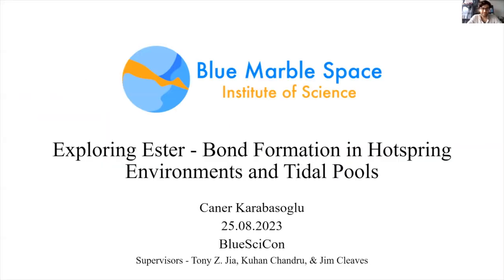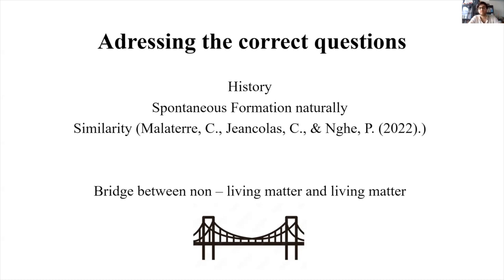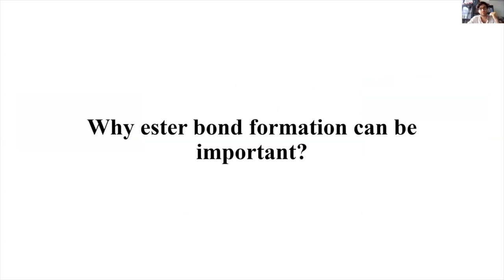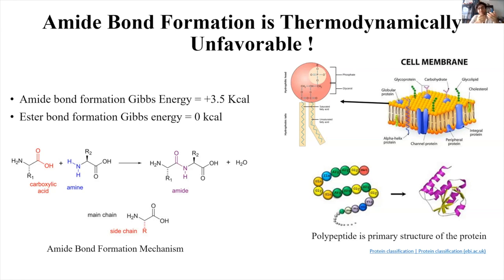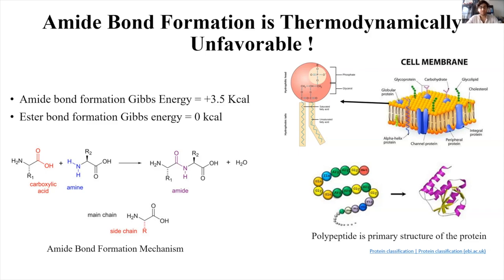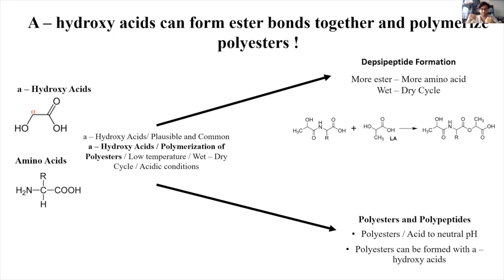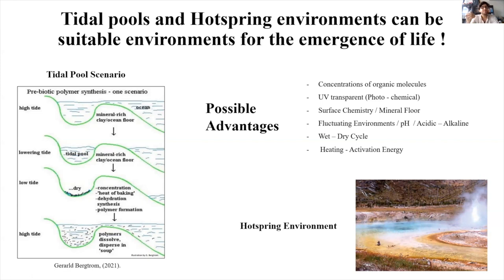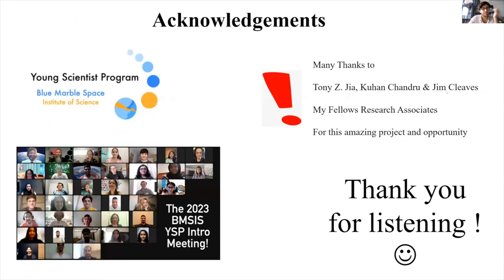YSP BlueSciCon 2023 — Caner Karabaşoğlu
Exploring Ester-Bond Formation in Hotspring Environments and Tidal Pools